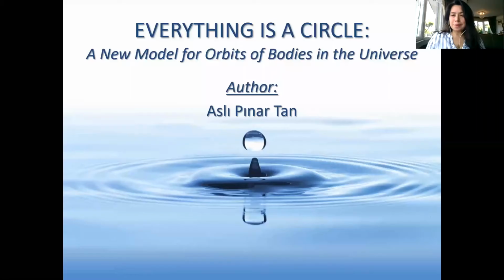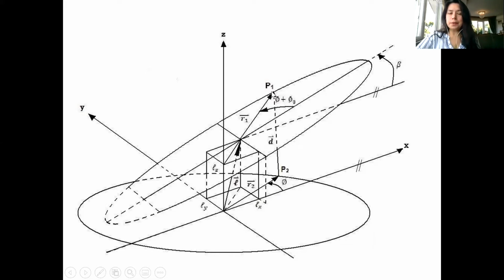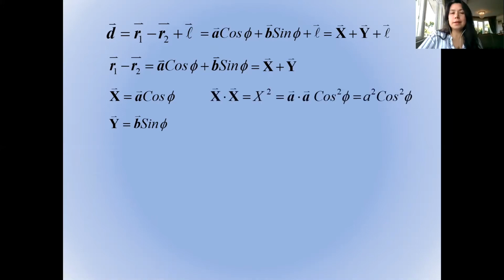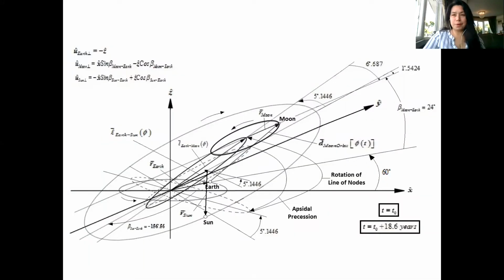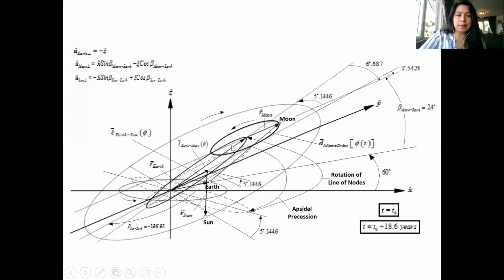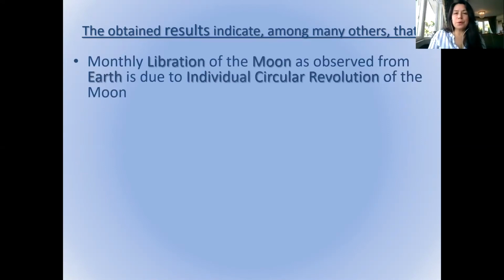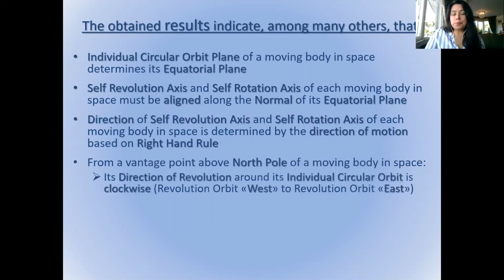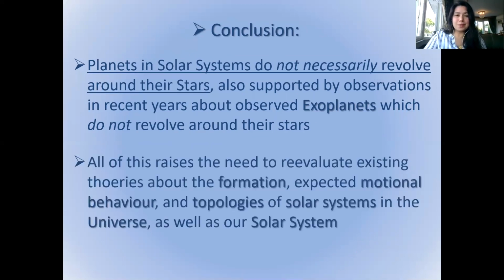TUES2FEB H0 5 4 21 ASLIPINARTANFULLPRERECORDEDVIDEO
Aslı Pınar Tan COSPAR 2021 H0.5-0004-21 Full Scientific Presentation titled "Everything is a circle: a mathematical derivation leading to a new physical model for motions of bodies in the Universe". This oral presentation gives more scientific detail on the H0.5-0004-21 Session Summary at COSPAR (International Scientific Council Comittee on Space Research) 2021 Congress in Sydney, Australia:
This is an overview description of the main research results of Aslı Pınar Tan published in detail in the book "Everything Is A Circle: A New Model For Orbits Of Bodies In The Universe" published on Amazon, to provide an introductory idea for readers and scientific community in general
Paperback Book
Kindle eBook
Here is a Preprint Paper presenting the main outcomes of this research: